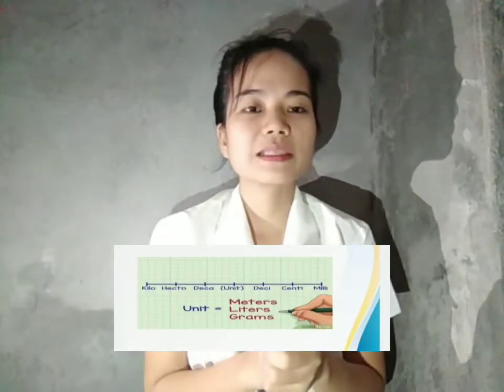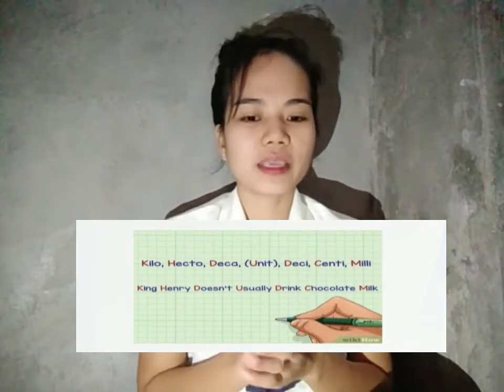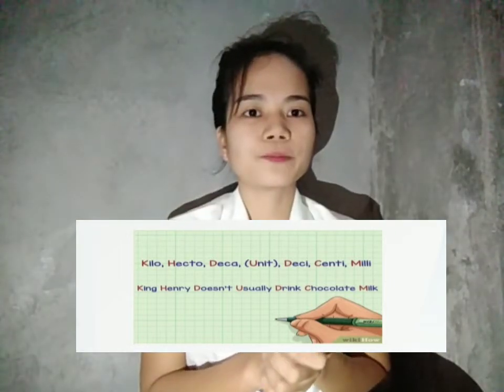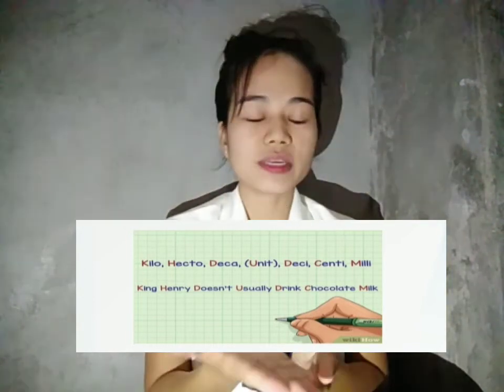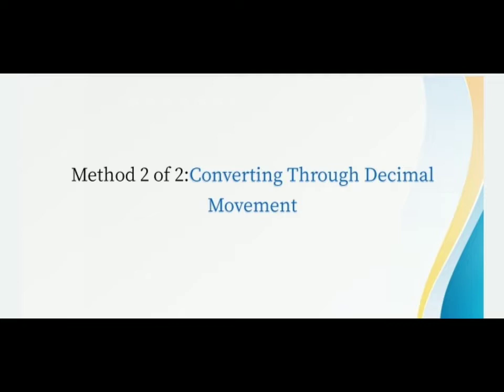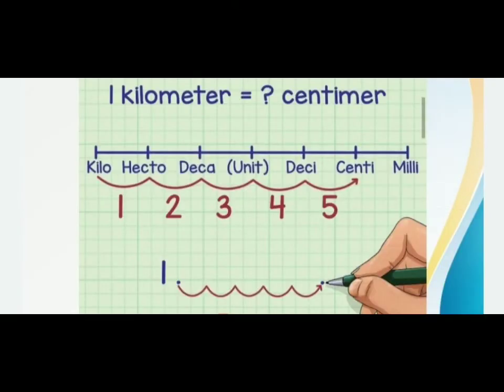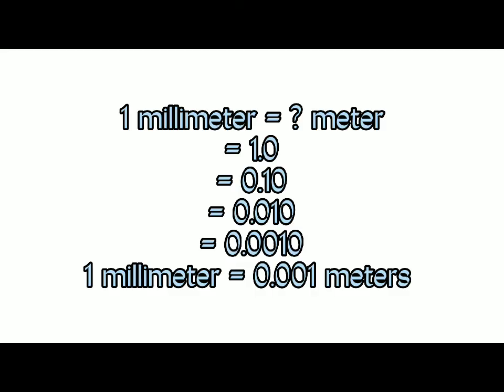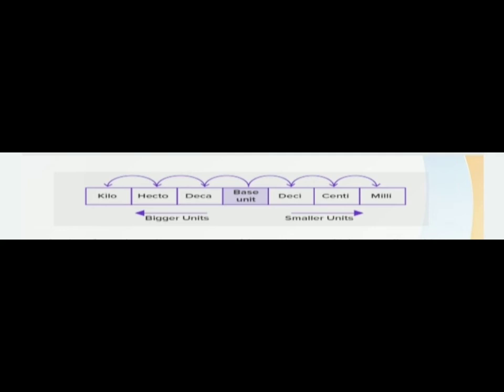Converting Within Metric System 📟🤍 ❗